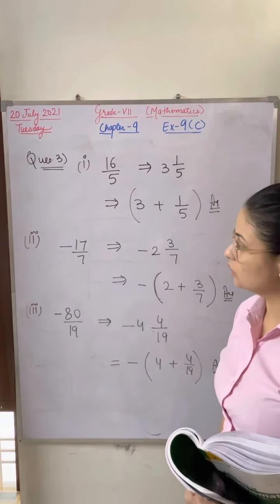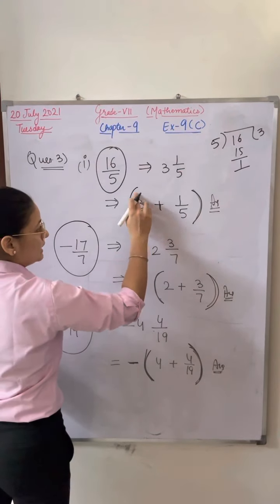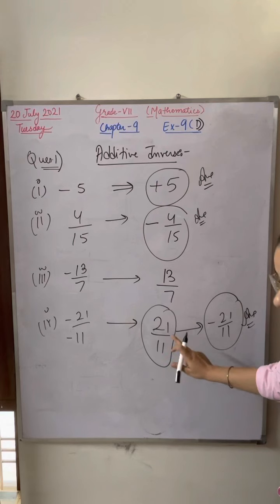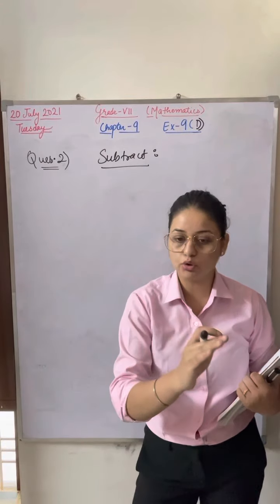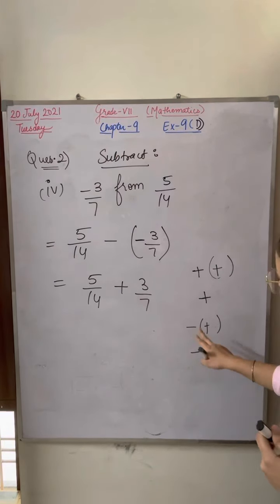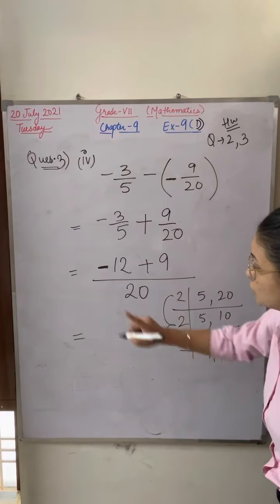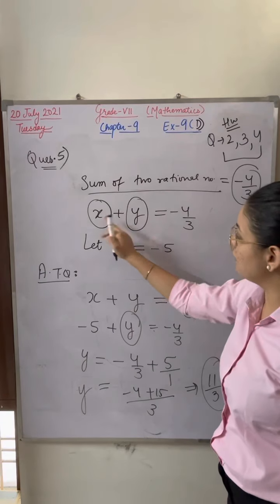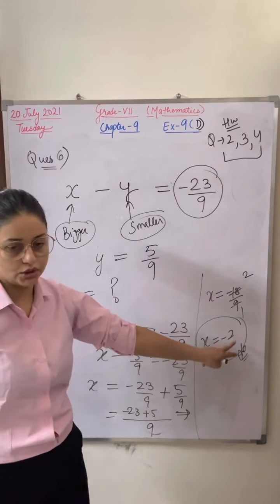CBSE | Mathematics | Grade-7 | Ratna Sagar | Chapter-9 | Rational Numbers | Ex-9(C and D)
Explanation of Ques-3 of Ex-9c and Ques-1 to 6 of Ex-9d